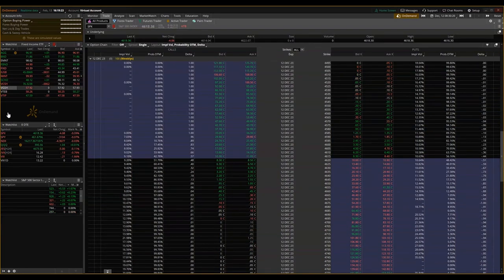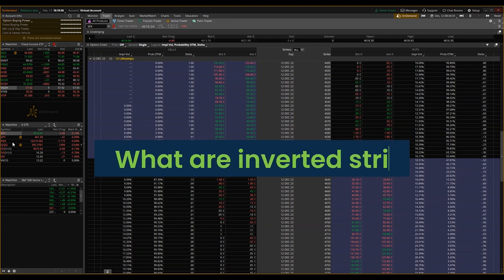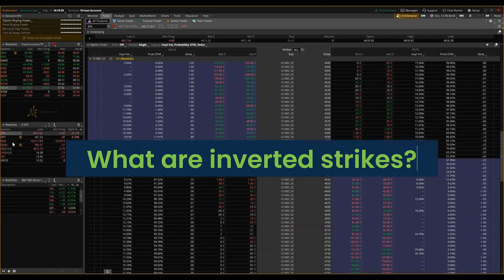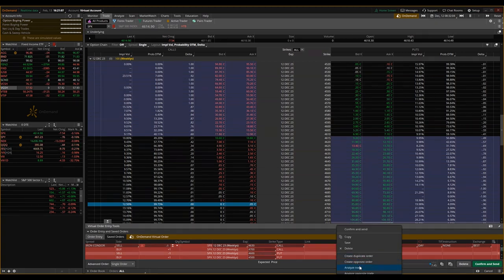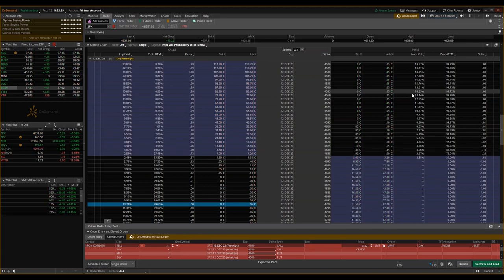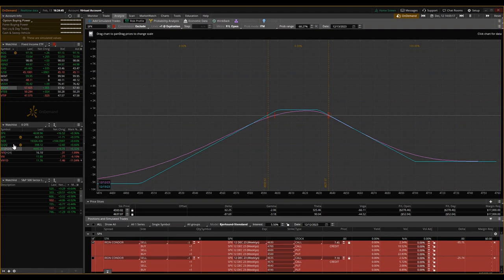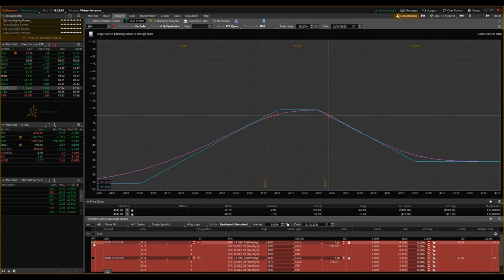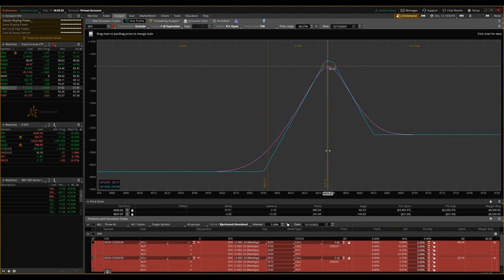Understanding Inverted Strikes in Options Trading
Happy Trading!

YouTube.com/navigationtrading
Facebook.com/navigationtrading

Chapters
0:00 - 0:22 - Intro
0:22 - 1:38 - AM IC Example
1:38 - 2:31 - Afternoon IC Example
2:31 - 4:36 - Comparing Risk Profiles
4:36 - 5:02 - Outro